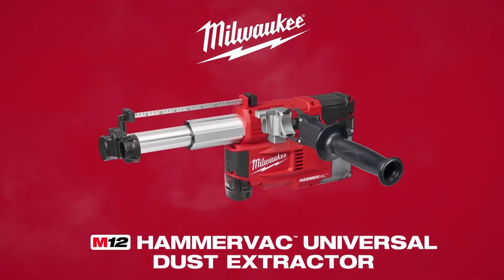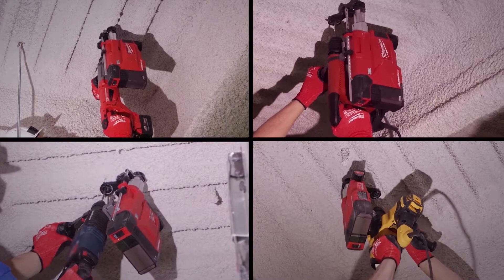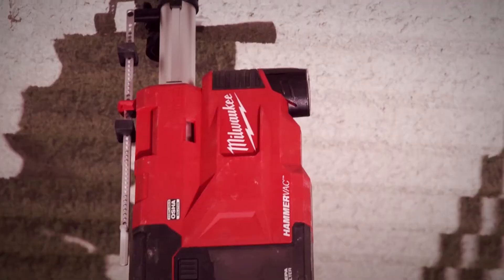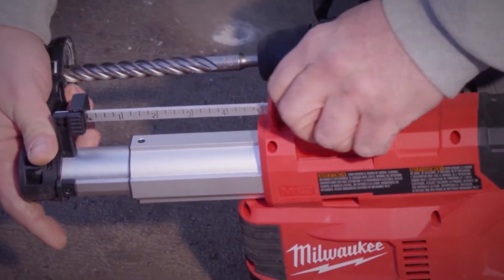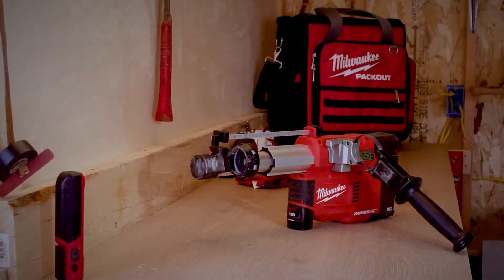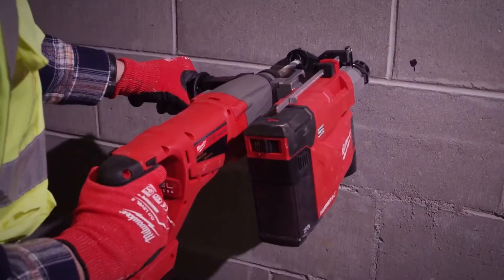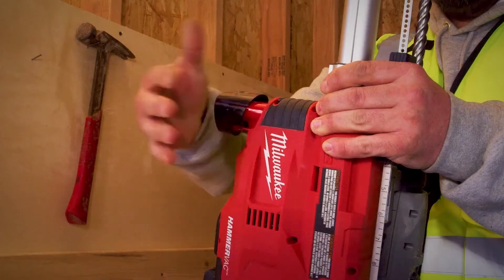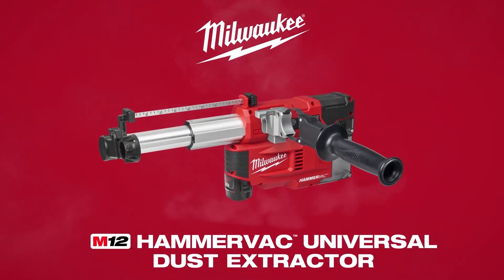Système d'aspiration m12 Milwaukee® M12™ HAMMERVAC™ Universal Dust Extractor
ENSEMBLE SYSTÈME D'ASPIRATION M12 POUR PERCEUSE À BÉTON
MILWAUKEE 2509-22

DESCRIPTION:
Conforme OSHA TABLE 1
Mécanisme de nettoyage de filtre AUTOPULSE ™
Poignée latérale universelle
Capacité de perçage jusqu'à 8 ''de profondeur et 1-1 / 4'' de diamètre
Port d'aspiration dans la boîte à poussière pour permettre à l'utilisateur d'éliminer la poussière sans exposition
Jauge de profondeur réglable
Mode marche automatique
Auto-alimenté par les piles Milwaukee M12 ™ REDLITHIUM ™
Buses de petit et grand diamètre incluses
Filtre HEPA remplaçable inclus

CARACTÉRISTIQUES TECHNIQUES:
(1) Extracteur de poussière universel M12 ™ HAMMERVAC ™ (outil uniquement) (2509-20)
(1) Buse de petit diamètre
(1) Buse de grand diamètre
(2) Batterie M12 ™ REDLITHIUM ™ CP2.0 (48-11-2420)
(1) Chargeur de batterie au lithium-ion M12 ™ (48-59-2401)
(1) Sac d'entrepreneur